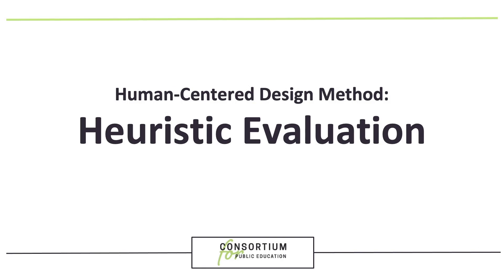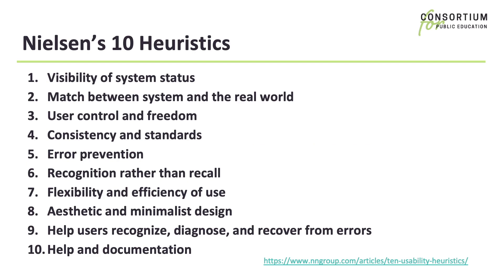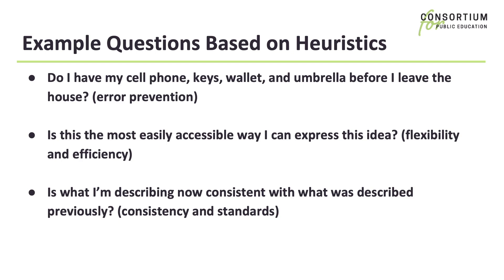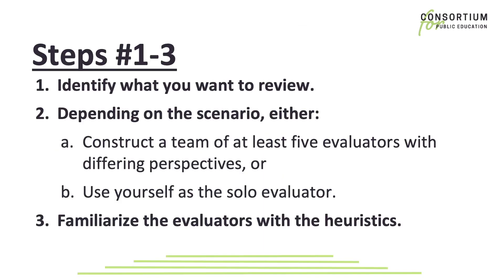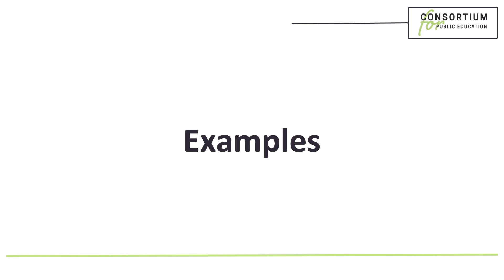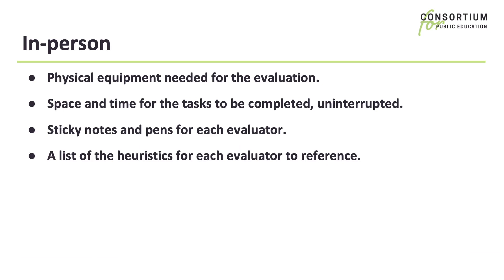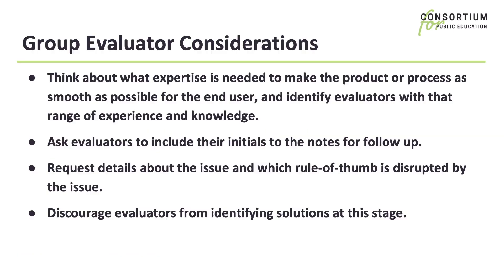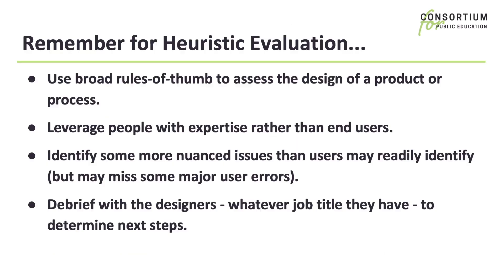Design Thinking for Education, Ep. 14: Heuristic Evaluation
Heuristic evaluation is a design thinking method used to test a product, process, or experience to ensure it meets good standards for design. Whether you've created a lesson plan, a form, a new website, or an event, heuristic evaluation can help ensure you're on the right path for your students or users to have a great experience.

All methods in this explainer series are appropriate for both educators and students.